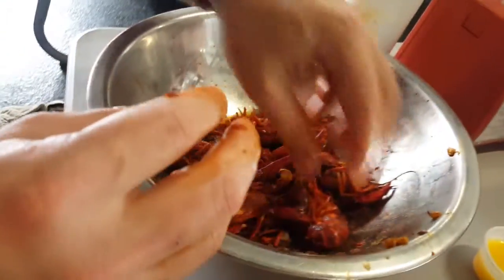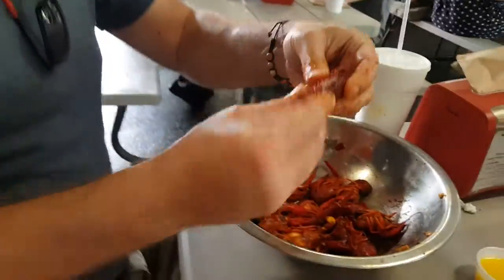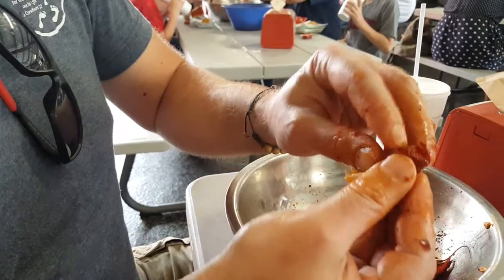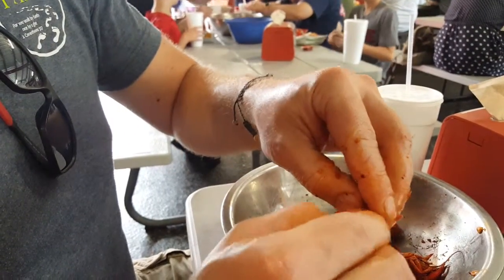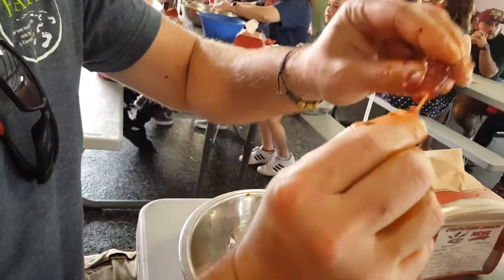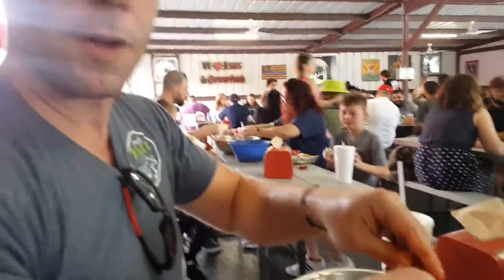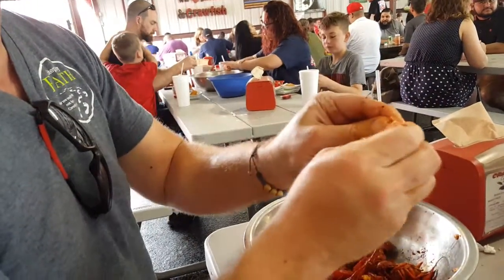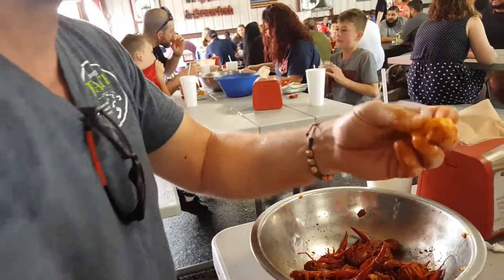How to easily peel a crawfish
We came to the Crawfish shack and learn how to correctly and easily peel a crawfish.